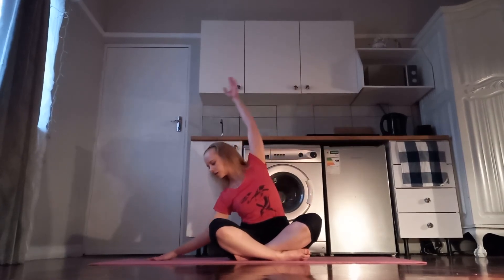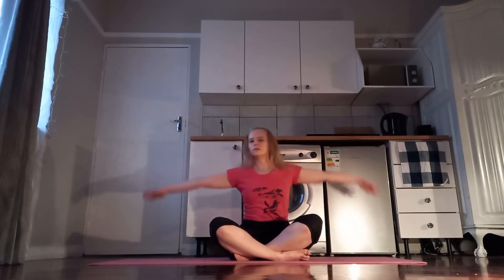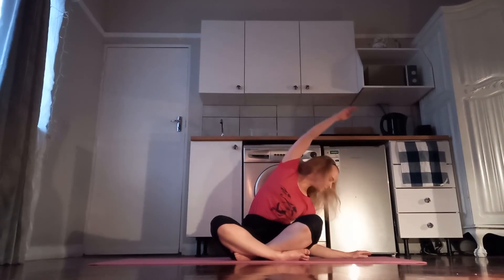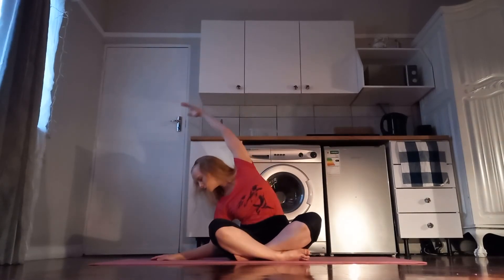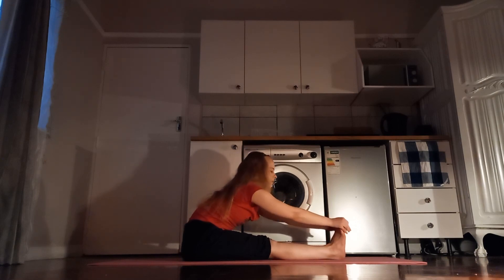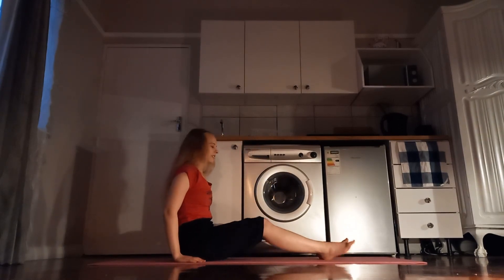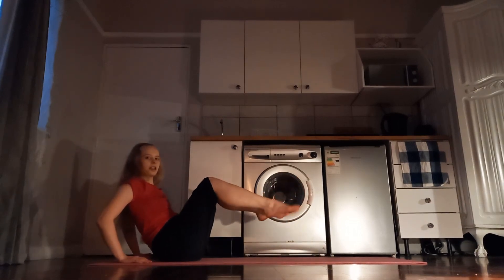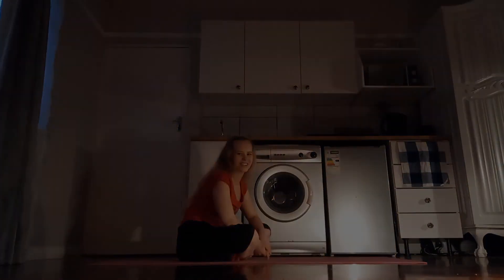May Stretching Challenge Day 31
Full body mobility flow